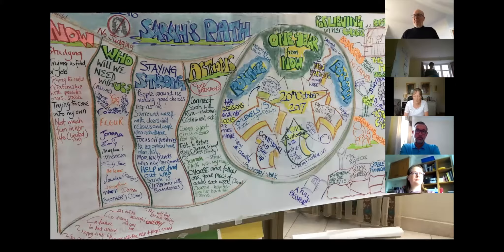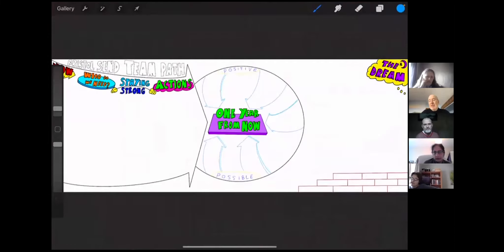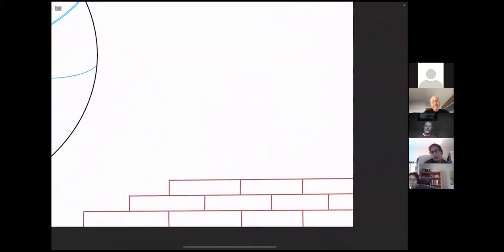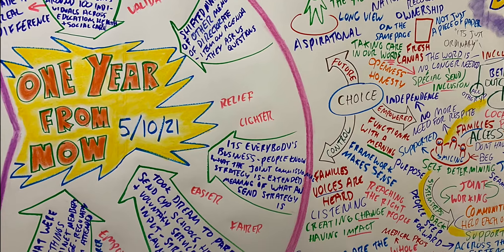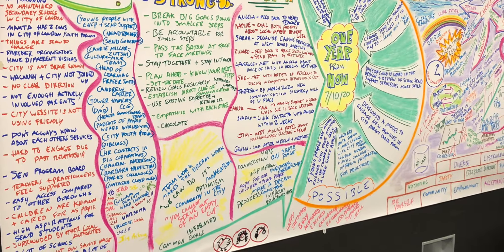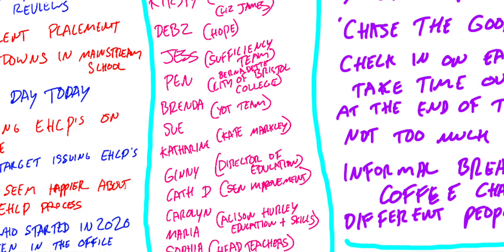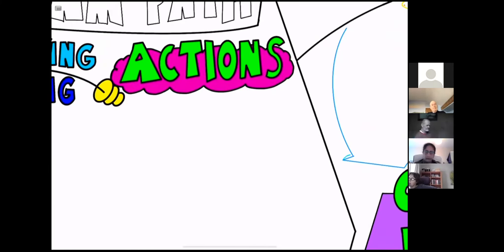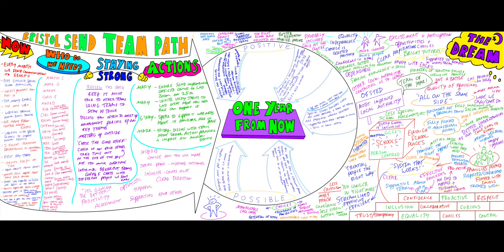What is a PATH? Person Centred Planning - Visioning | Inclusive Solutions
A PATH is a Person Centred Planning process that can be used with groups, families, or individuals. This powerful visioning tool helps bring people closer together by capturing their collective dream future on a graphic, setting achievable goals, and creating accountable actions that will get us closer to these goals.

This footage has been taken from events provided by Inclusive Solutions and Suffolk County Council for SEND teams and Psychology Services. We also provide a number of other training courses, read more on our

If you would like to receive training or to learn more about PATHs and Person Centred Planning, feel free to get in touch.